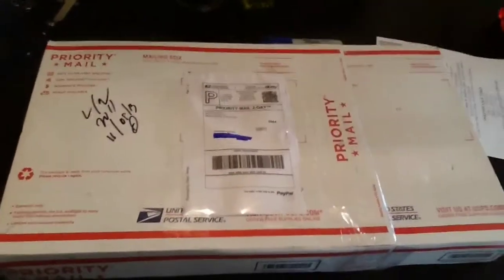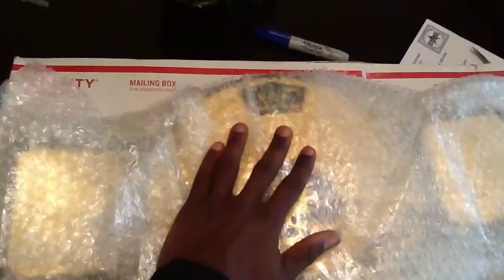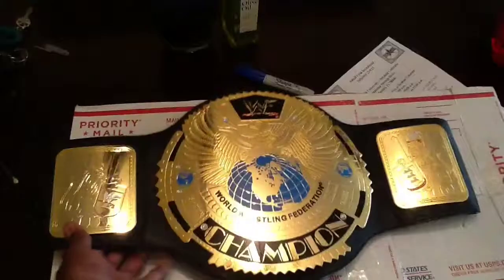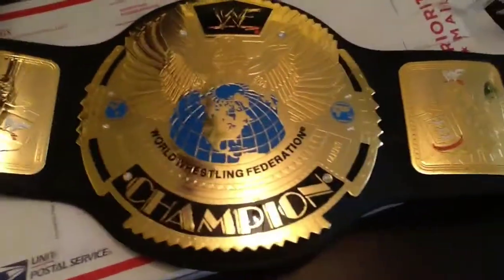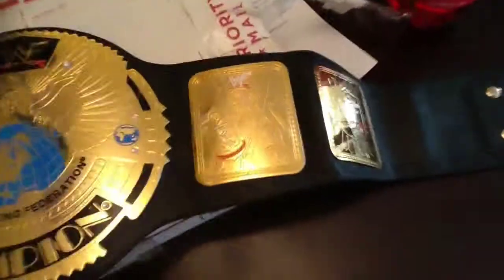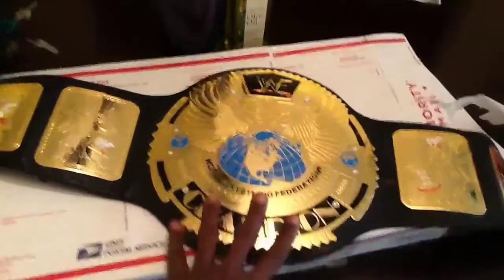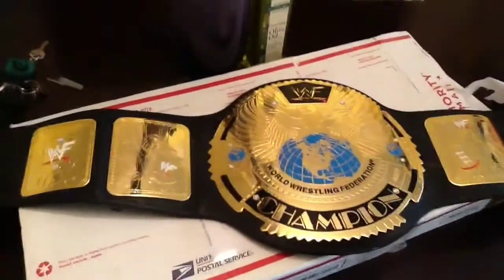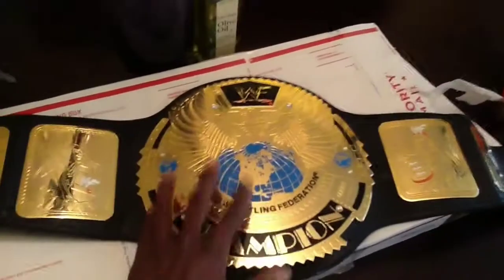A unboxing from the Attitude Era